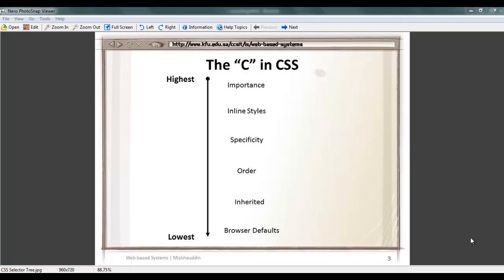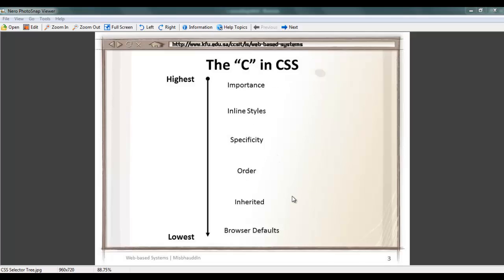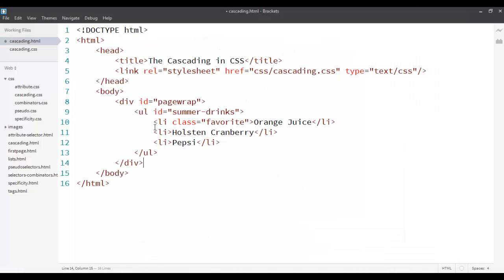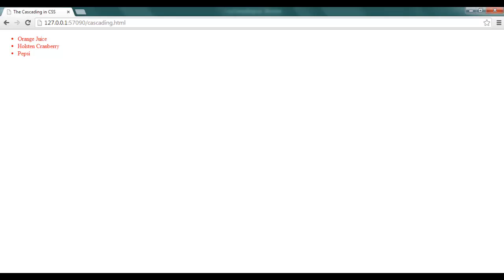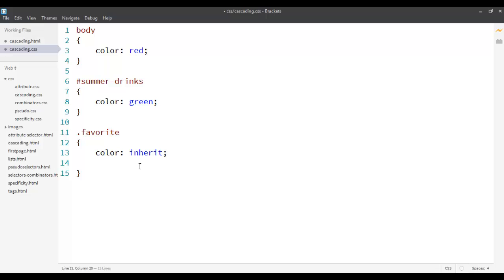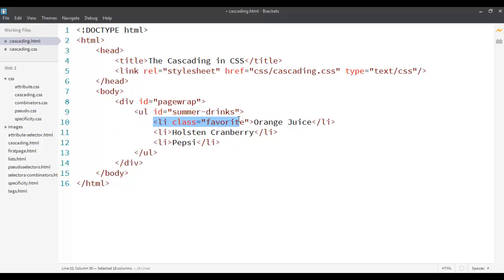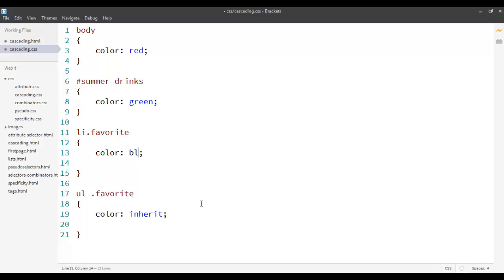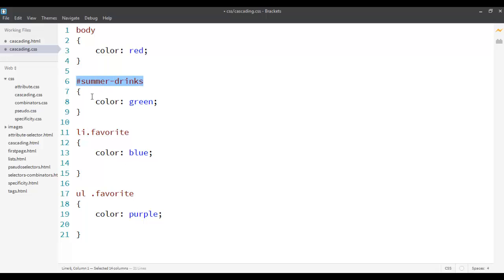(7) CSS: Rules Selection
In this screencast, you will see how the rules are applied to HTML elements based on a cascading tree. Some selectors have higher priority than others based on many different factors such as Importance, location of definition, specificity, order of definition, inheritance and browser default.